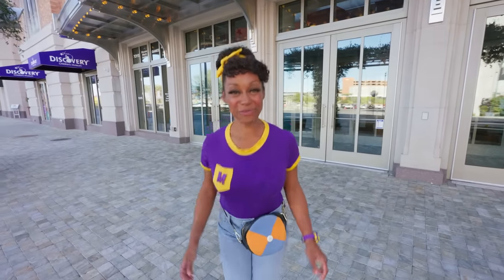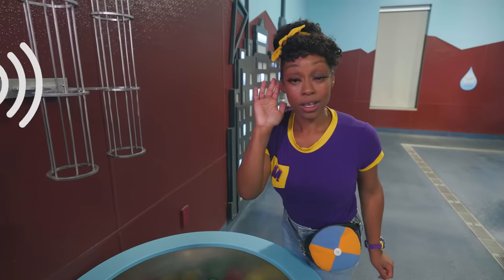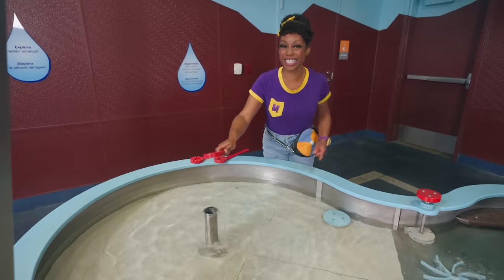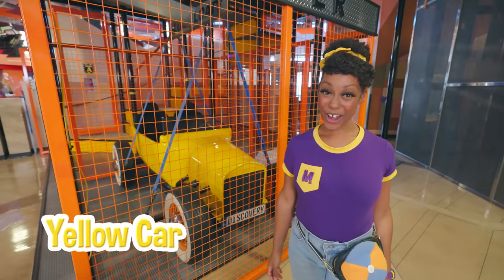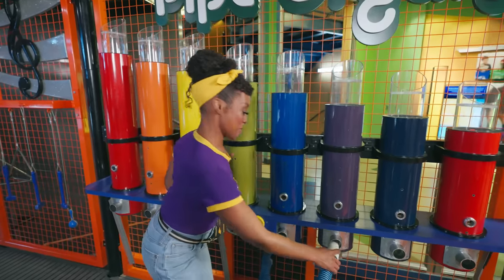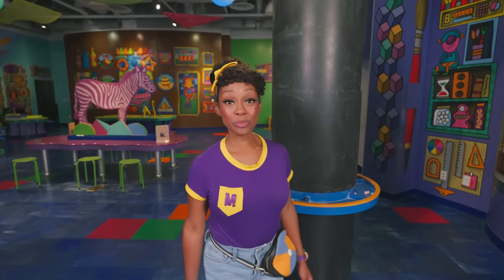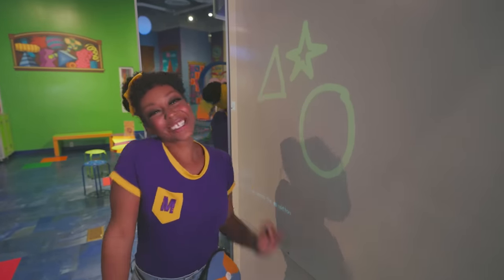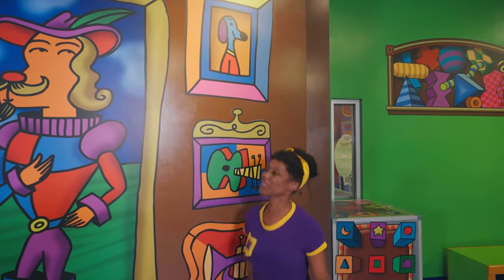Meekah's Water Play with Color Balls! | Discovery Kids Museum | Blippi - Learn Colors and Science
Meekah learns about colors and science through water play with balls and toys! She experiments with the sounds of water at the water table, learns about levers by lifting a car, and tinkers with small objects that can be built into a huge structure.

Learn colors and science with Blippi! Join Blippi to have with rainbow colors, do science experiments, and explore the scientific world in these educational videos for kids.